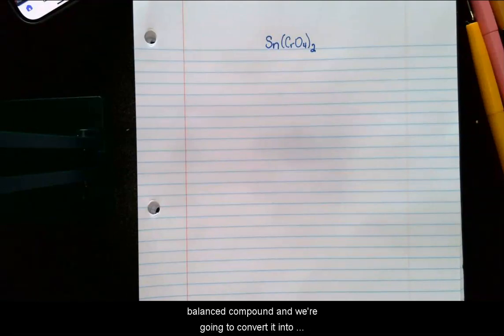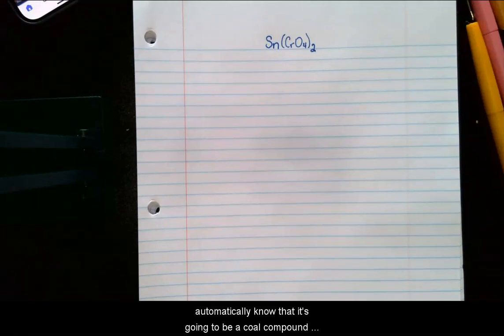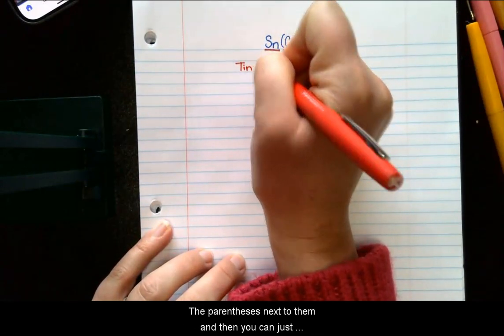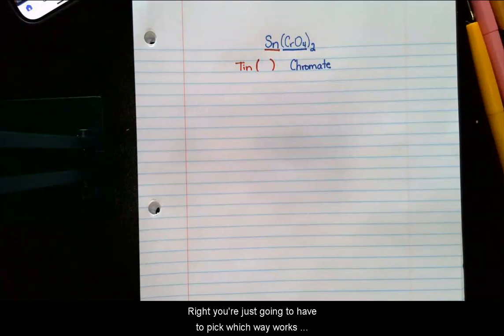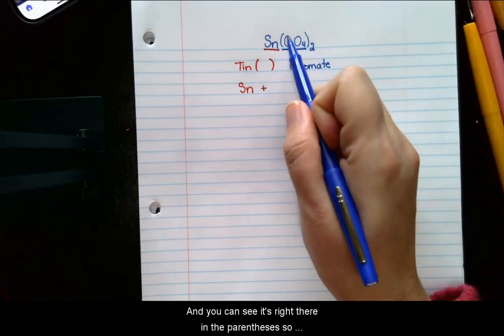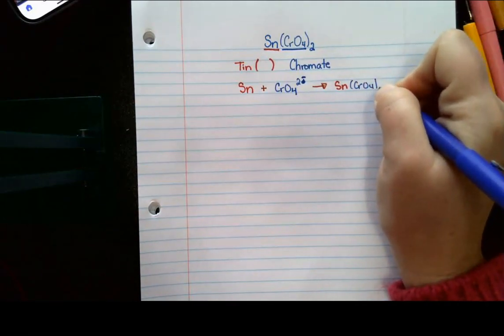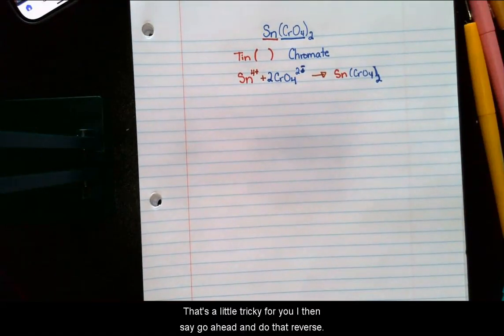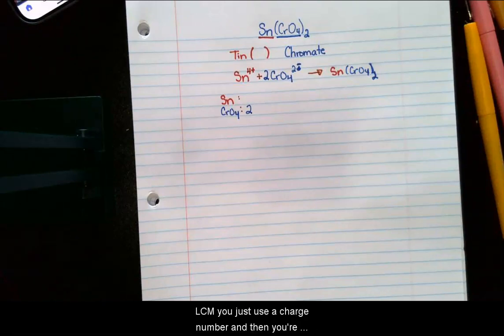Naming Ionic Compounds – How to Name Sn(SiO₄)₂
🔬 How do you correctly name an ionic compound with a transition metal and polyatomic ions? Learn in just 5 minutes! In this 5 Minute Chemistry lesson, we focus on the naming process for Sn(SiO₄)₂ (Tin(IV) Orthosilicate) and break down the rules for naming ionic compounds with polyatomic ions and transition metals.

📌 What you'll learn in this video:
✔️ How to identify the cation (Sn⁴⁺) and anion (SiO₄²⁻) in Sn(SiO₄)₂
✔️ Why we use Roman numerals when naming transition metal compounds
✔️ Naming rules for ionic compounds with polyatomic ions
✔️ Step-by-step breakdown of how to correctly name Sn(SiO₄)₂

Understanding polyatomic ion naming and transition metals is essential for mastering ionic compound nomenclature—this lesson makes it simple and quick!